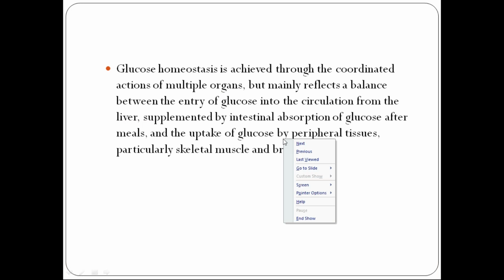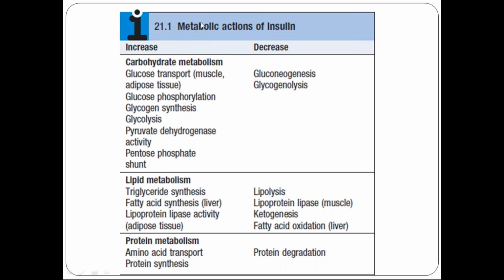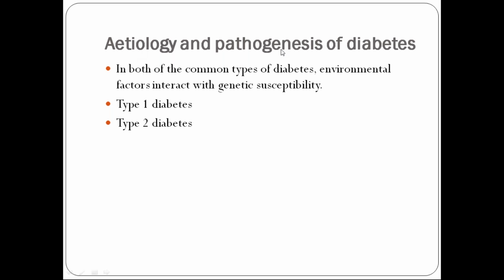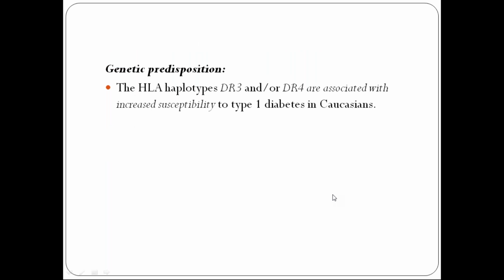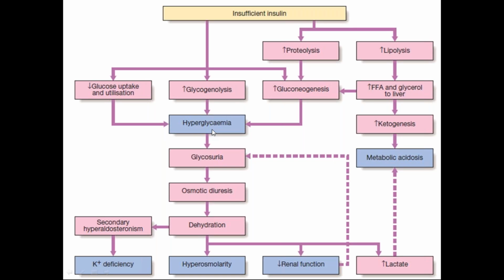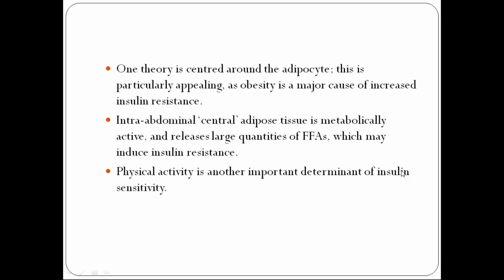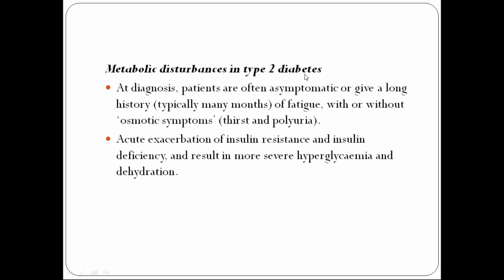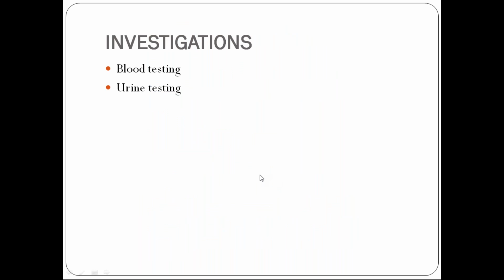A Class On Diabetes An Overview By Dr N RaghavaRam Dept General Medicine